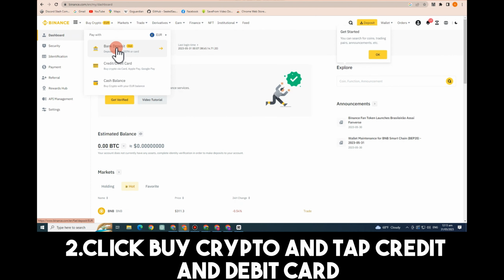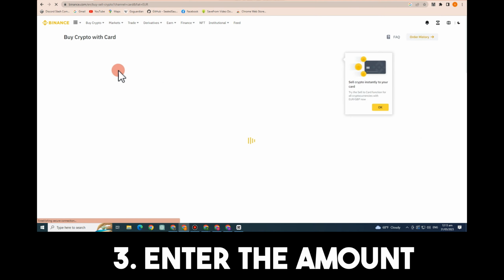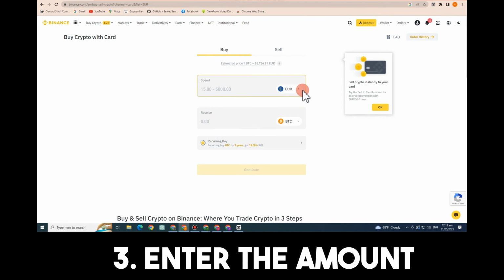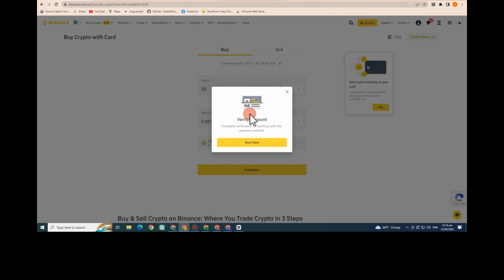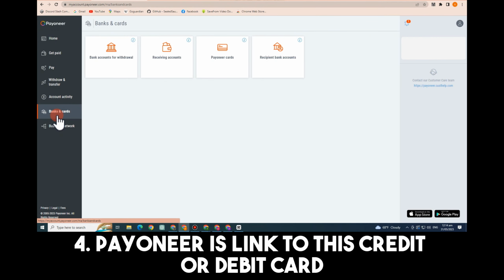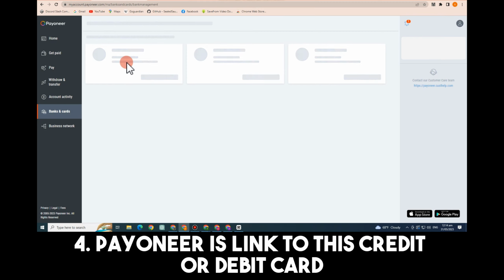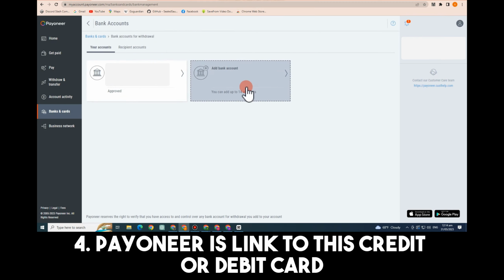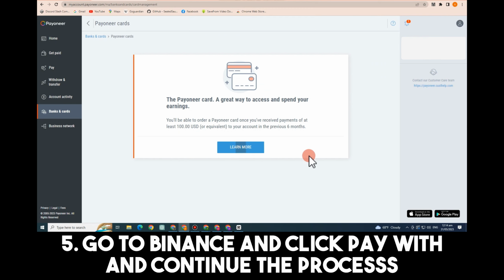💸 How to Transfer Money from Payoneer to Binance (2023) 🔀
In this video, we'll guide you through the process of transferring money from Payoneer to Binance, allowing you to seamlessly move funds between these two platforms. Whether you're an investor or a trader, learning how to transfer money can help you take advantage of the opportunities presented by Binance's cryptocurrency exchange.

✅ Importance of transferring money from Payoneer to Binance
✅ Step-by-step guide to transferring money from Payoneer to Binance (2023)
✅ Understanding fees and exchange rates
✅ Tips for ensuring a smooth and secure transfer process
✅ Answering common questions about money transfers between platforms

💸 Seamlessly Move Your Funds! 💼
Transferring money from Payoneer to Binance provides you with the flexibility to leverage your funds in the cryptocurrency market. By mastering the transfer process, you can seize trading opportunities, invest in cryptocurrencies, and manage your financial portfolio effectively.

🔑 Step-by-Step Instructions 🔑
Our comprehensive tutorial will walk you through the process of transferring money from Payoneer to Binance. We'll cover essential steps, including linking your Payoneer account, navigating Binance's deposit interface, and ensuring the successful transfer of funds.

Stay up to date with the latest finance updates, investment strategies, and platform tutorials! We're here to provide you with valuable insights to enhance your financial journey.

We value your opinion! We're here to assist you in navigating the world of finance and achieving your financial goals.